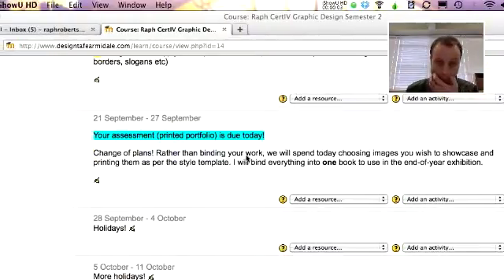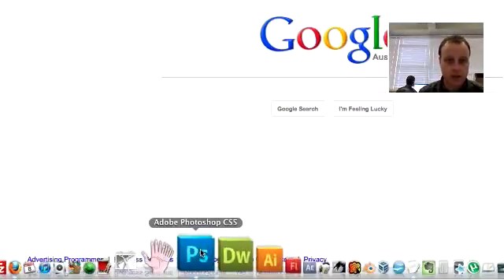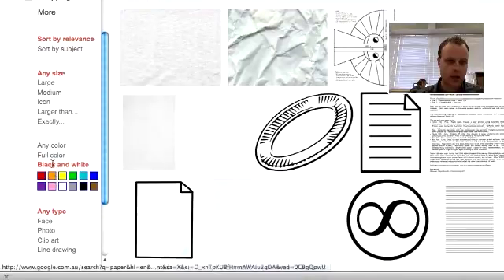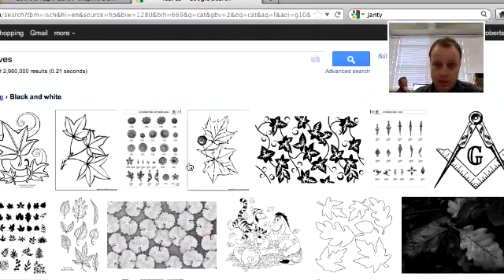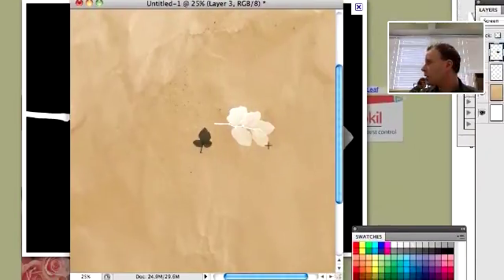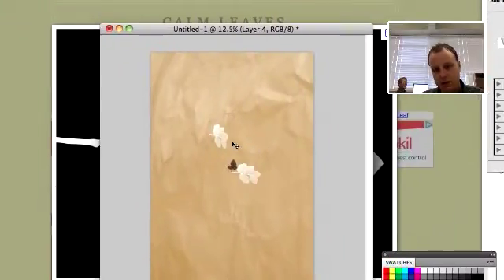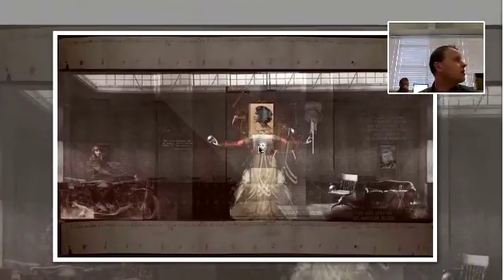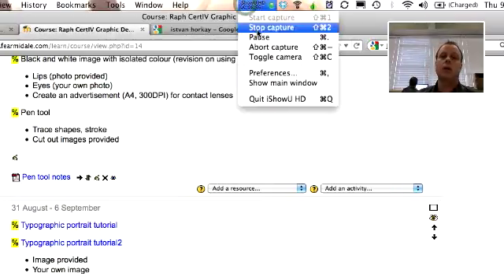Photoshop - creating collages from silhouette images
Using multiply/screen blend modes on layers